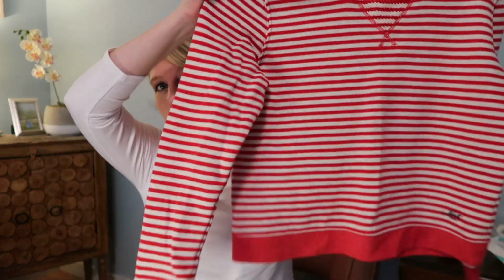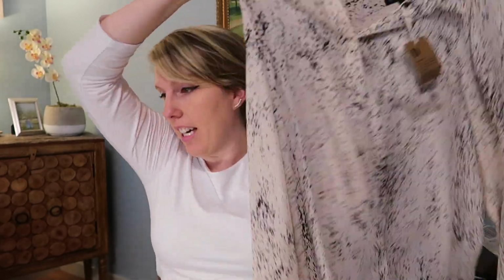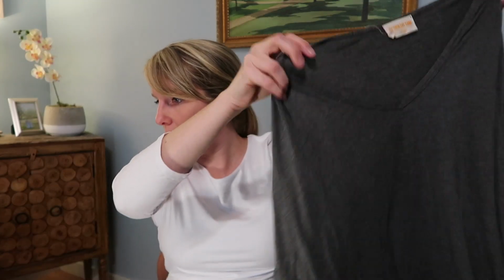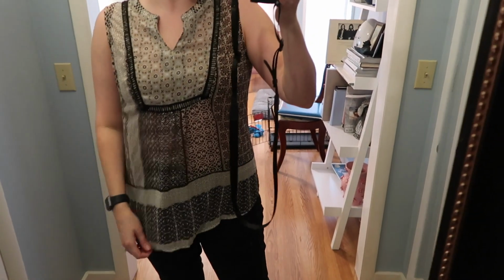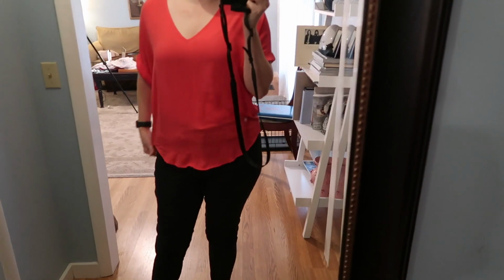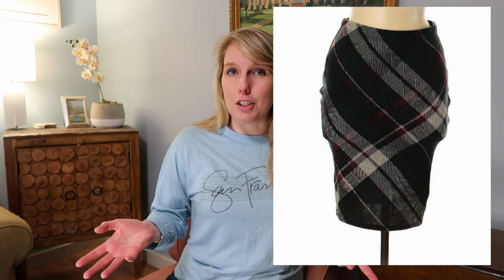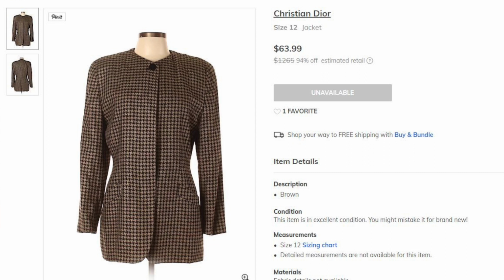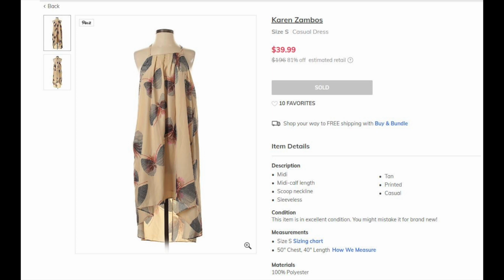Buying + Selling on ThredUP a BRUTALLY HONEST Review + Haul & Try On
I've bought and sold on ThredUP multiple times and wanted to do a video where I share the pros and cons of the site! For this video, I do an unboxing and try on of a haul I just bought. Then I give some real numbers on profits I've made after sending my clothes to be sold on ThredUP.

Links for the vlogging equipment I use and some of my favorite things:

About Me:
I’m Mary, and I run The Block Vintage on Etsy! I live in Raleigh, NC with my husband and our three dogs - Tyra, Winnie and Archie. I’ve been obsessing and collecting vintage since I was a teenager, and have been reselling my finds on Etsy since 2009. More recently, I've partnered with some amazing ladies to open a multi-vendor handmade and vintage mall in Raleigh, NC. You can get details on that at TrunkshowRaleigh.com!